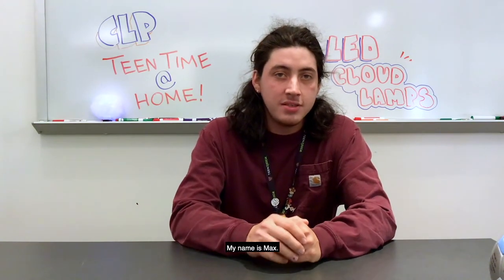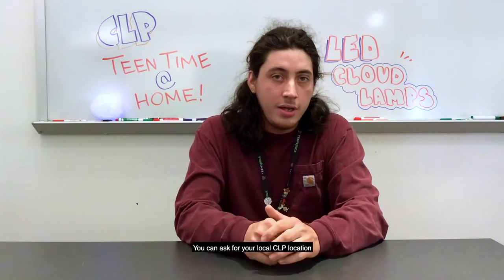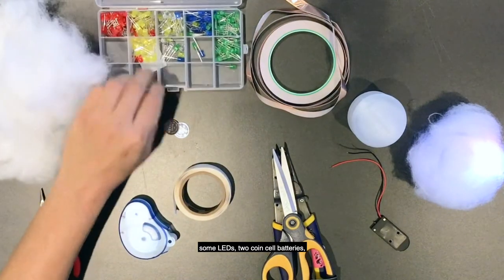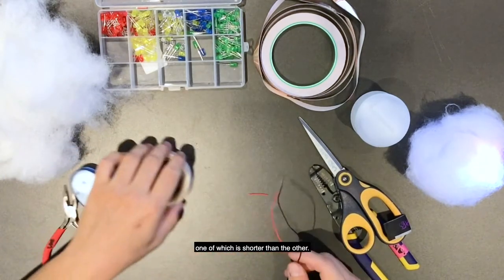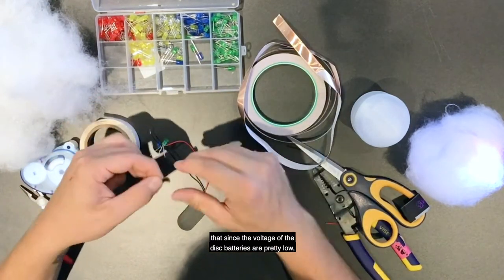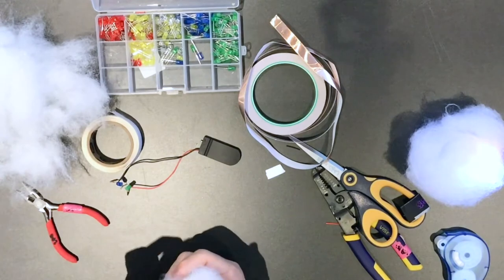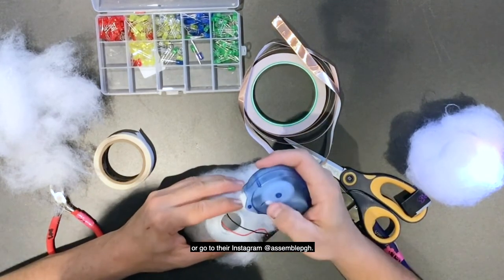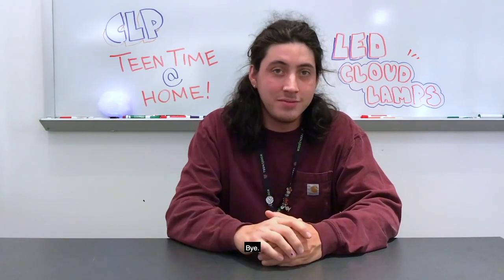Teen Time @ Home: LED Cloud Lamp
Join us Wednesday afternoons for Teen Time @ Home! Every other week we'll be posting a Teen Time activity that goes along with a Grab & Go Activity Kit available to you for pick-up at CLP locations. Each kit includes all the materials you need for the project.

This week, Max will show us how to make a cloud lamp using LED lights and batteries! Kits for this project are available at all open CLP locations while supplies last.